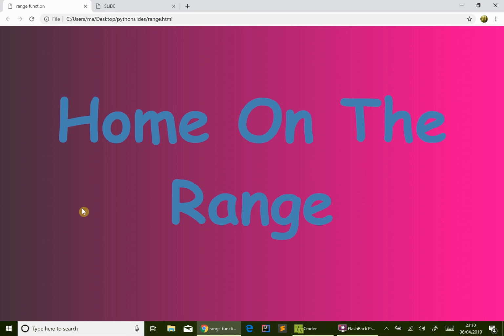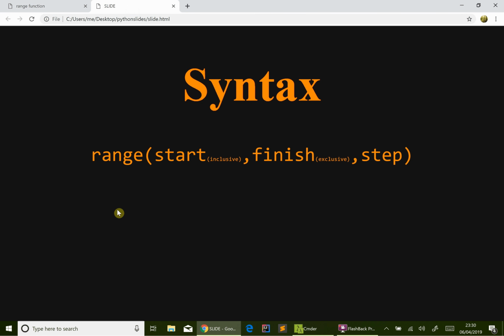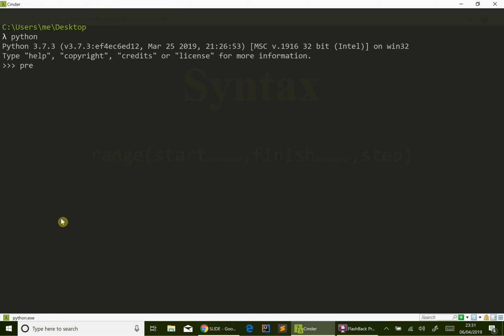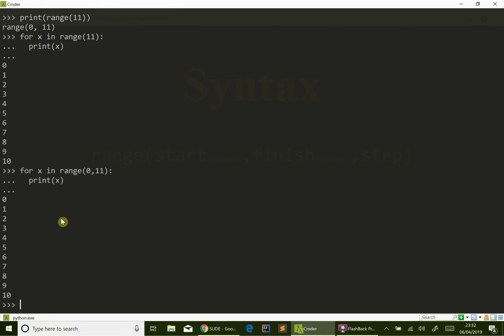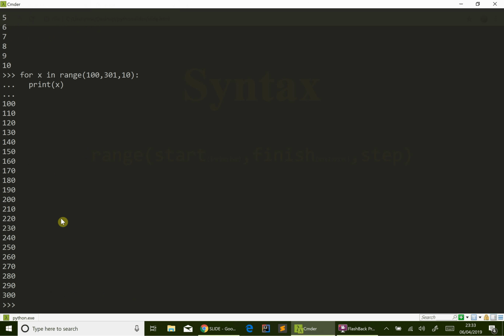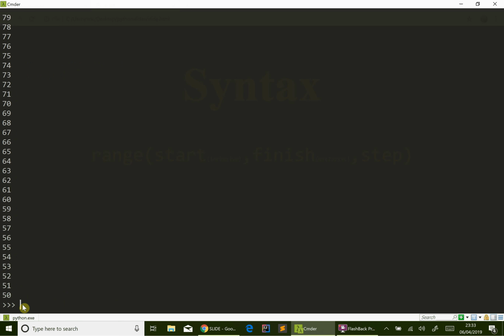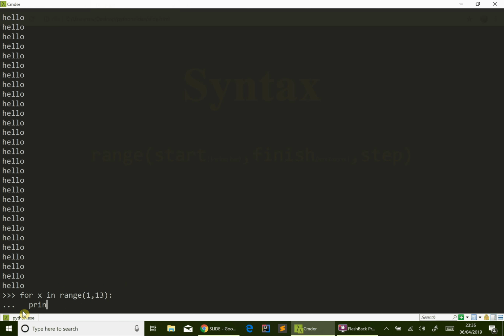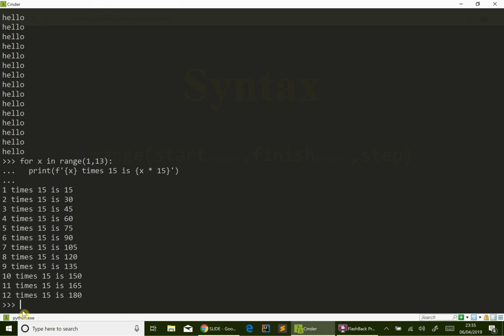Python Tutorial For Beginners - Episode 23 - range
Learn about the range function in python